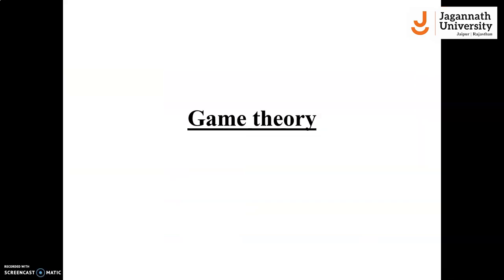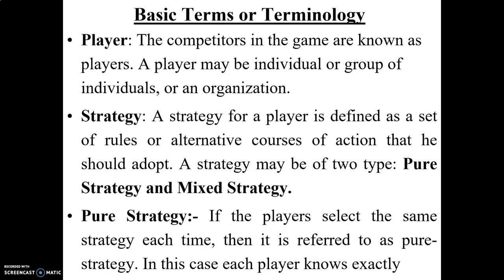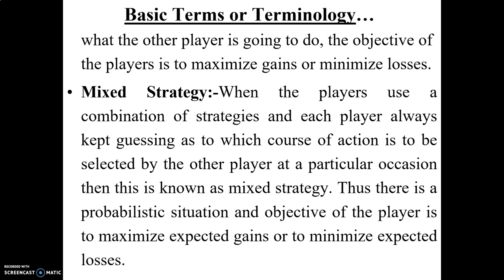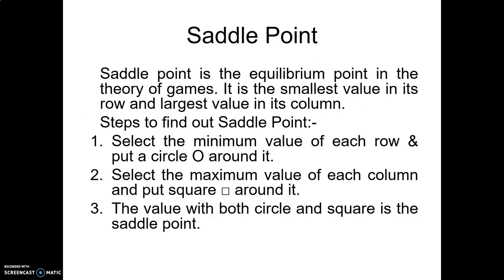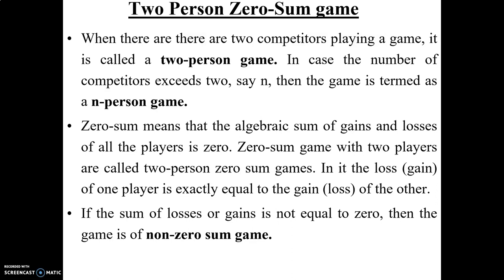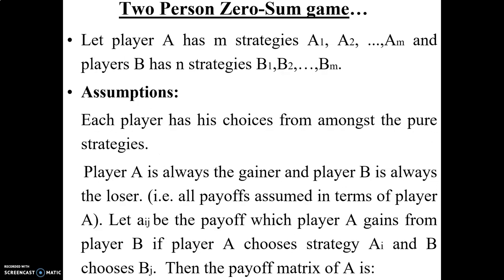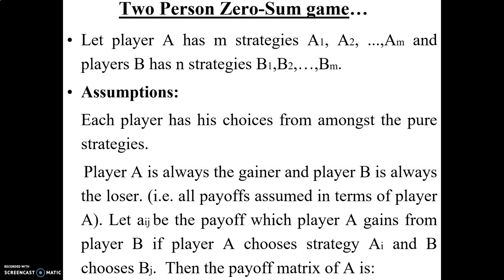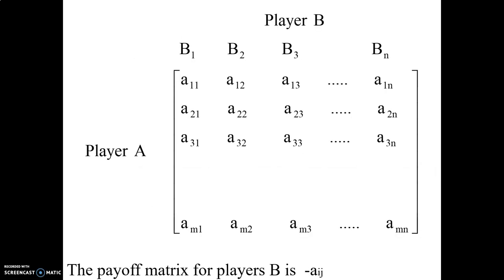Theory of Games 1